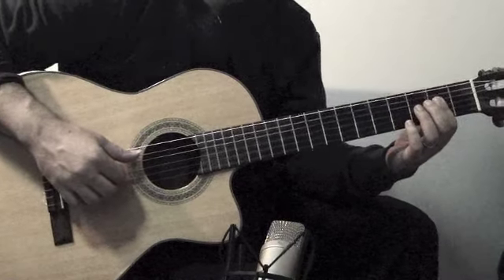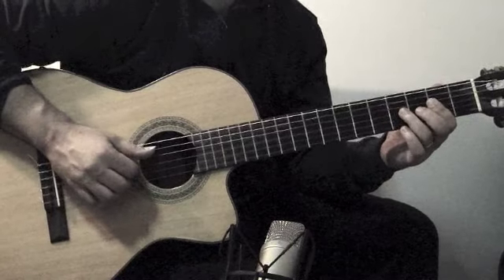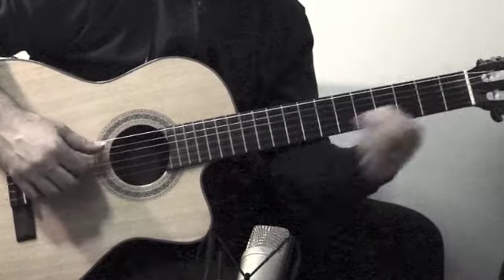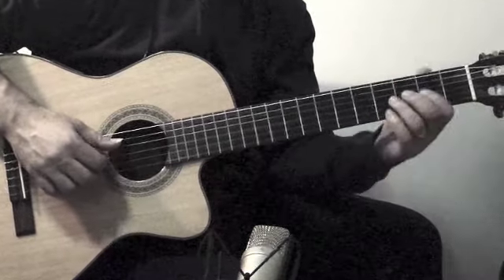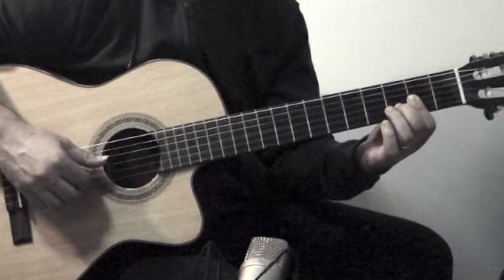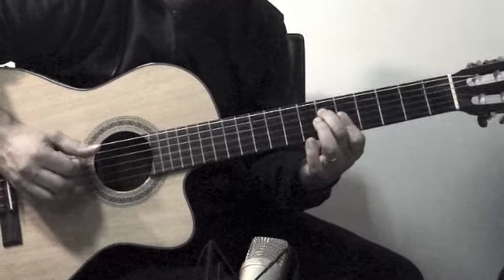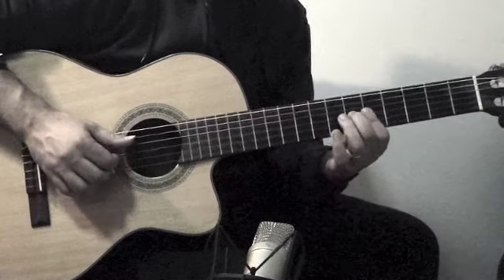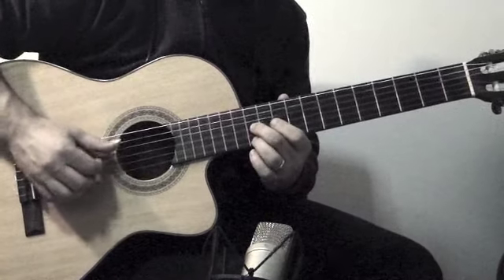Three Little Birds - Bob Marley for acoustic guitar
Guitar Lesson - explaining how to play Bob Marley Three Little Birds on an acoustic guitar.